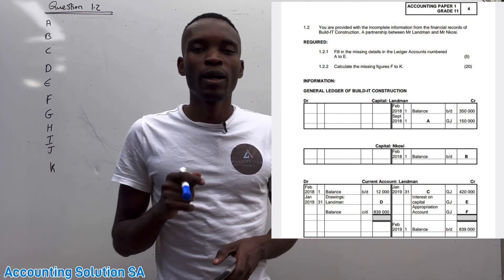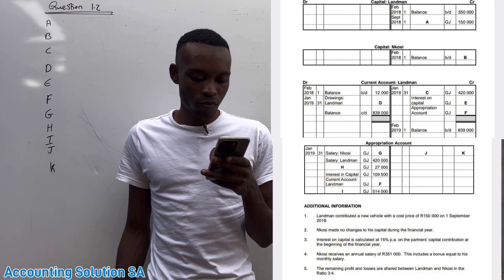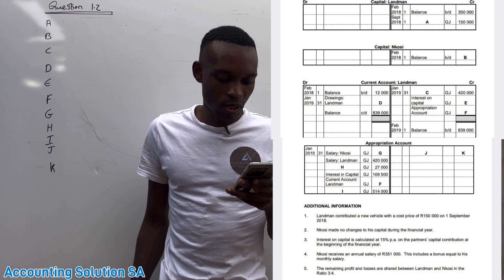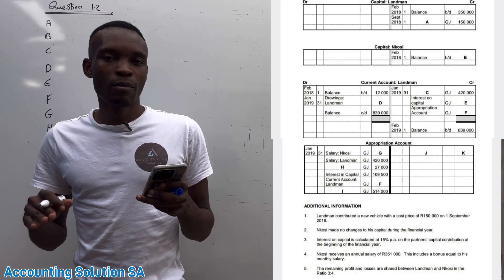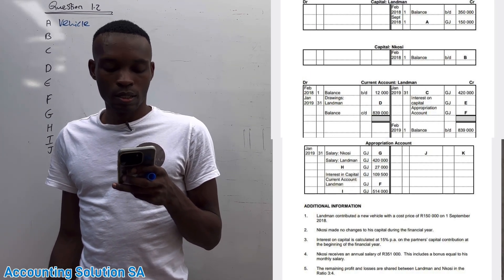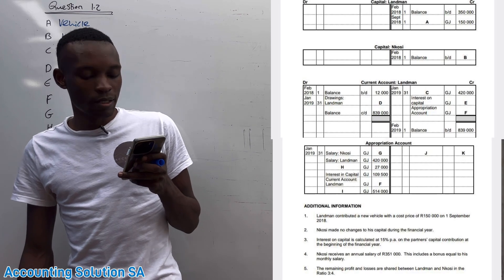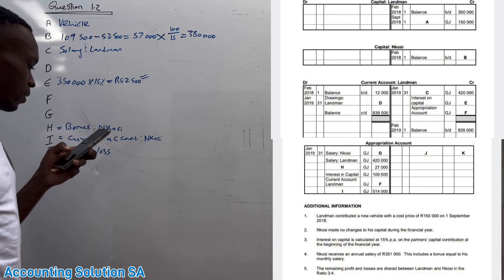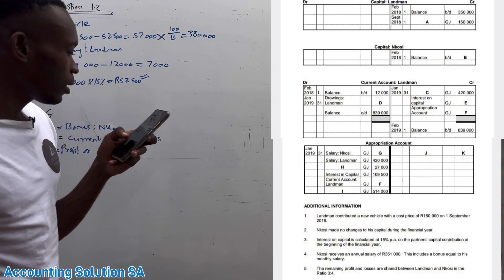Grade 11 Accounting Term 2 | Partnership Ledger Accounts | June Exam Paper 1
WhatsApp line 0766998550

In this video, We explained how to calculate accounting income statements for grade 11 students to be recorded under partnership

Key video
Intro 00:01
Explanation 02:45
Example 04:32

Grade 11 partnership
Grade 11 paper 1 June exam 2023
Grade 11 tangible assets
Grade 11 property plant and equipment
Grade 11 fixed assets
Grade 11 accounting test preparation
Company transactions